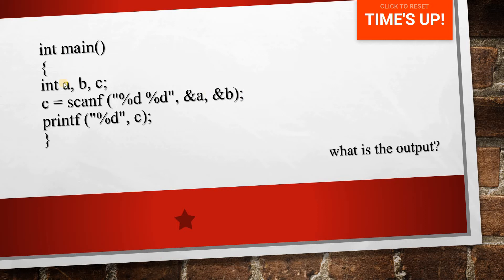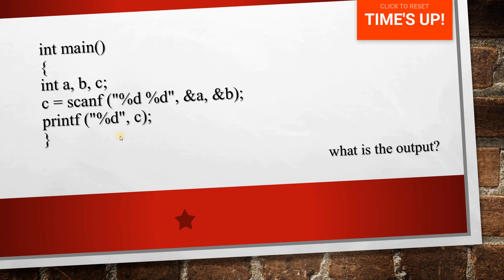#2 Coding MCQ for On Campus Off Campus | CodingMCQ by InputOutputCampus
Most  Frequently Asked Coding MCQ in On Campus and Off Campus.
Coding MCQ Questions for Fresher.

Hello Friends, In these series of CODING MCQ we will see all types of Coding MCQ questions. These questions are frequently asked in On/Off campus coding test.
You will be more CONFIDENT and move one step forward by following all the videos.

Topic : Coding MCQ and What is the Output?

✔Let's CRACK the JOB INTERVIEW together.